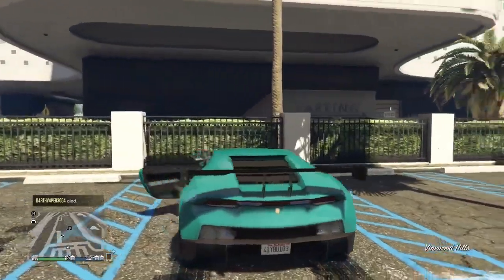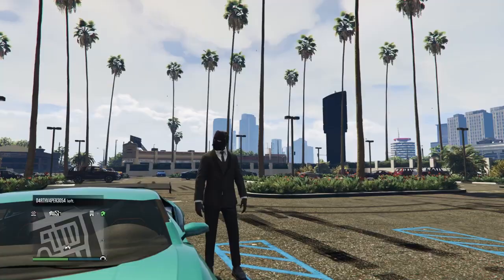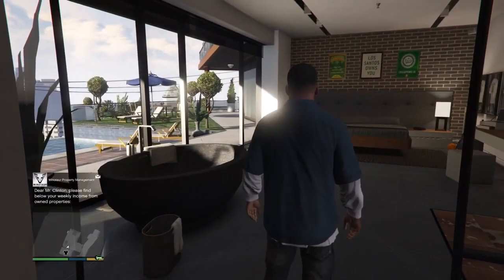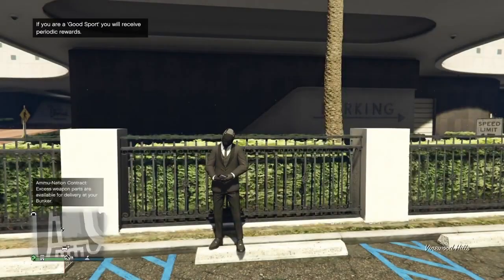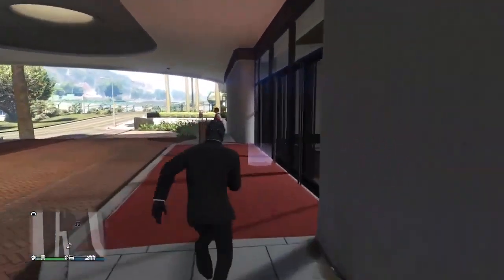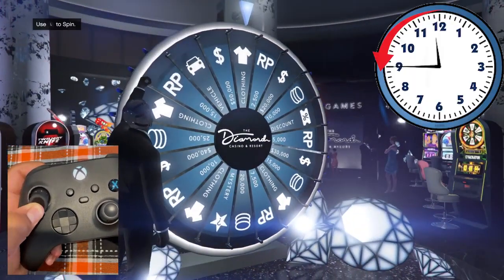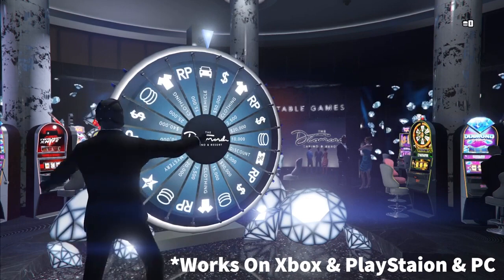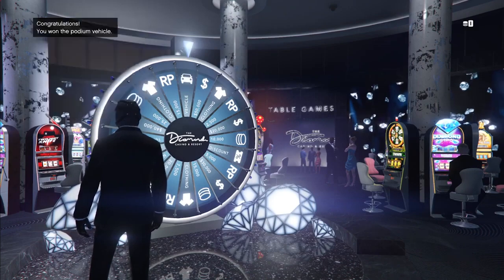The Right Way To Win The Lucky Wheel Podium Car EVERY TIME In GTA 5 Online (Albany Roosevelt)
In This Video I Show You The Right Way To Win The Lucky Wheel Podium Car EVERY TIME In GTA 5 Online.

Back Story Of GTA 5:

Grand Theft Auto V is a 2013 action-adventure game developed by Rockstar North and published by Rockstar Games. It is the seventh main entry in the Grand Theft Auto series, following 2008's Grand Theft Auto IV, and the fifteenth installment overall. Set within the fictional state of San Andreas, based on Southern California, the single-player story follows three protagonists—retired bank robber Michael De Santa, street gangster Franklin Clinton, and drug dealer and gunrunner Trevor Philips—and their attempts to commit heists while under pressure from a corrupt government agency and powerful criminals. The open world design lets players freely roam San Andreas' open countryside and the fictional city of Los Santos, based on Los Angeles.